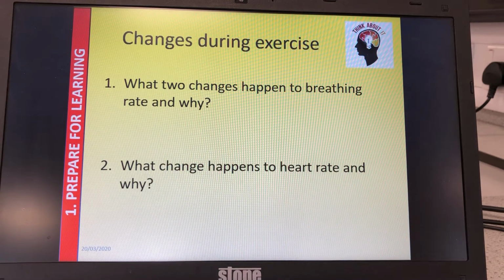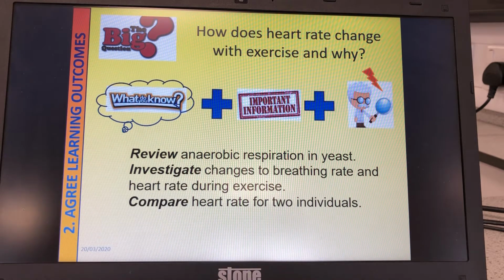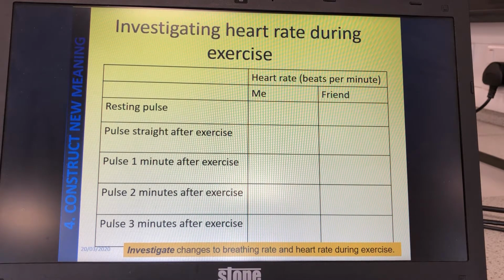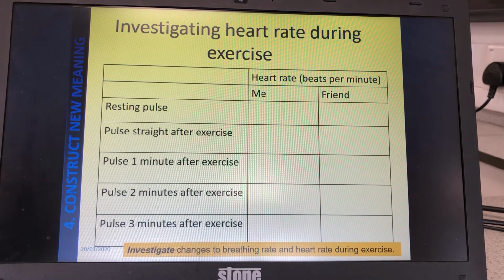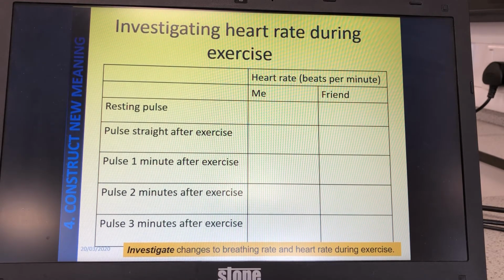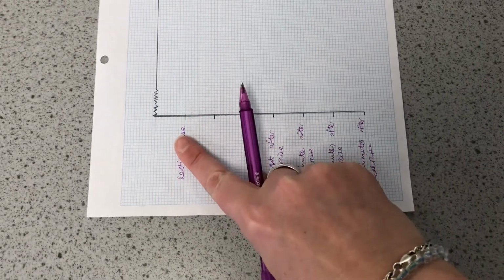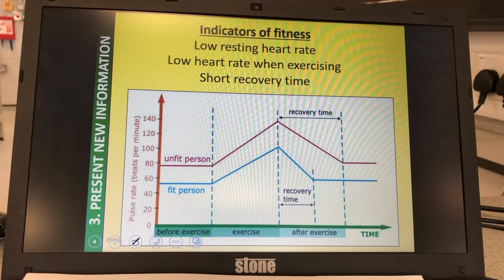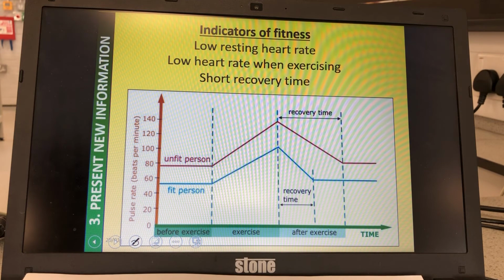B4 LESSON 12. Previously called W/C 11/05/20 Yr 9 Lesson 2 B4 and W/C 23/03/20 Yr 9 Lesson 1 B4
How does heart rate change with exercise and why?